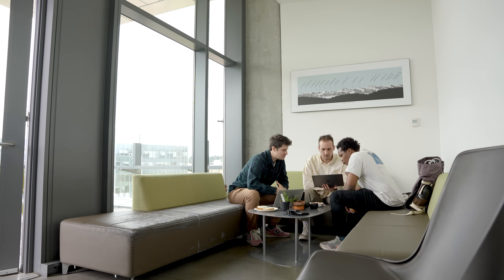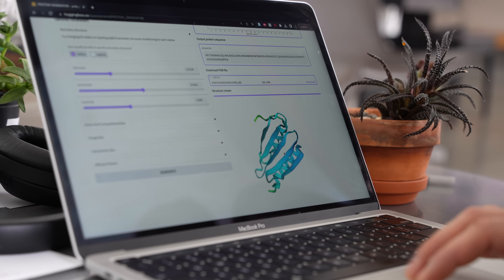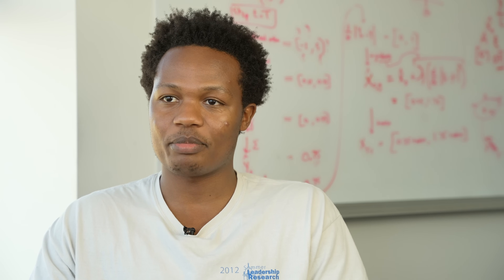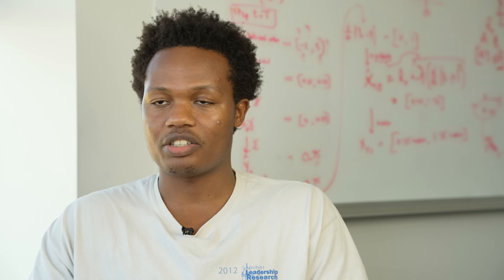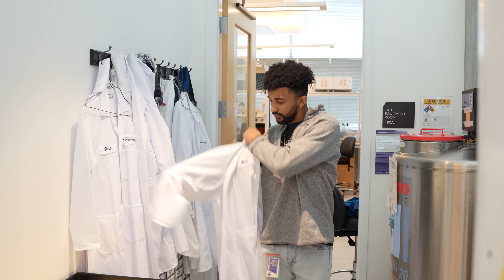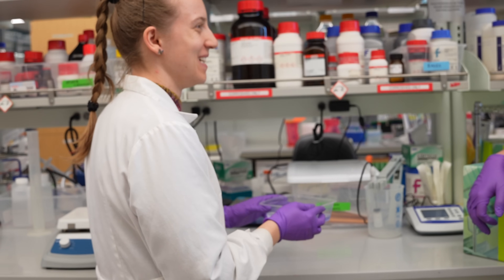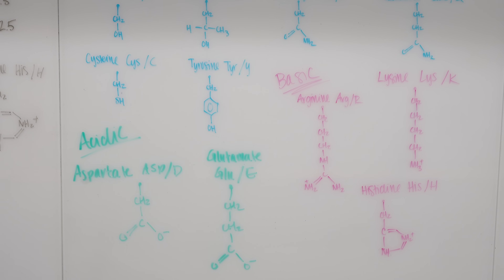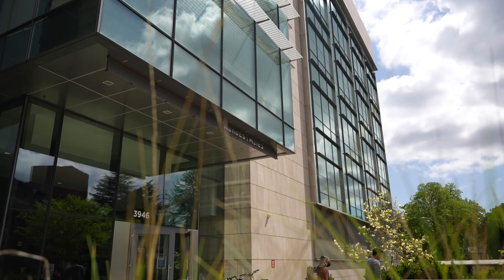PROTEIN_GENERATOR: Unleashing AI for Protein Design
Have you ever wanted to design your own protein but didn't know where to start? We’ve launched a new platform that puts powerful machine learning tools behind a user-friendly web interface, making protein design accessible to anyone.

PROTEIN_GENERATOR simplifies the process of creating new protein structures. You can quickly make and manipulate protein models without leaving your browser. Whether you are a student, researcher, or professional, we hope this tool will empower you to explore the frontiers of protein science.

Machine learning is at the heart of this. The algorithms that power PROTEIN_GENERATOR were trained on protein structures and sequences from nature. From this enormous dataset, the software has learned how to create new molecules that have never existed before. This breakthrough sets the stage for new discoveries in protein science, including the creation of new medicines that are not only more effective at treating diseases like cancer, but also potentially much cheaper to produce.

But it's not just for scientists. Even if you aren't a protein expert, you can still use this tool. Try typing out your name as an amino acid sequence and seeing what the computer does with that. (For biochemical reasons, you’ll have to leave out the letters B, J, O, U, X, and Z.) We hope this interactive tool inspires the next generation of students and life-long learners.

This project was led by Sidney Lisanza and Jake Gershon, both graduate students in the Baker Lab. We thank Simon Dürr and the Hugging Face team for their support in the form of a community GPU grant. Making protein design freely accessible is empowering, and we're excited to see what new ideas come from this.

We hope you enjoy using PROTEIN_GENERATOR as much as we do.

About the Institute for Protein Design

The Institute for Protein Design (IPD) at the University of Washington School of Medicine is a premier research organization dedicated to advancing the understanding of protein science and developing innovative protein-based solutions to tackle complex challenges in human health, materials science, and other industries. Using a multidisciplinary approach, the IPD merges computational design methods with experimental techniques to create novel proteins with tailored functions. The Institute is committed to driving breakthroughs in protein design and fostering a collaborative research environment that supports scientific discovery.